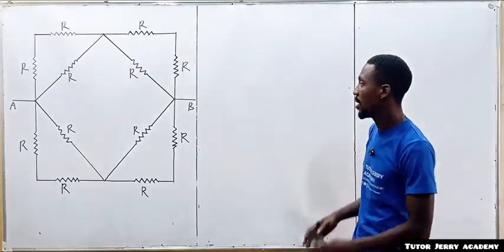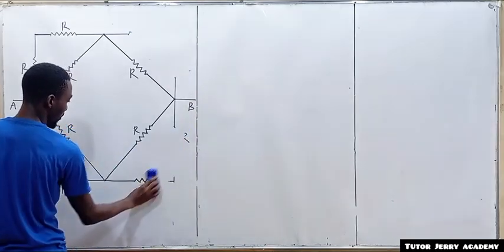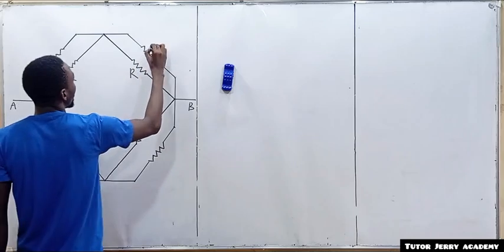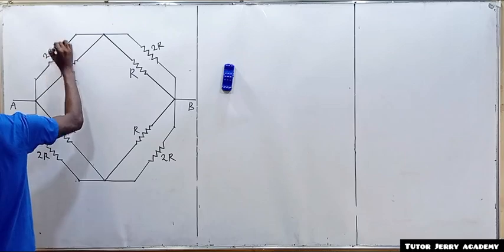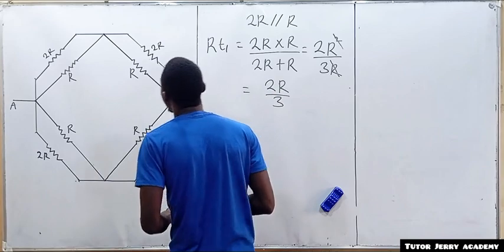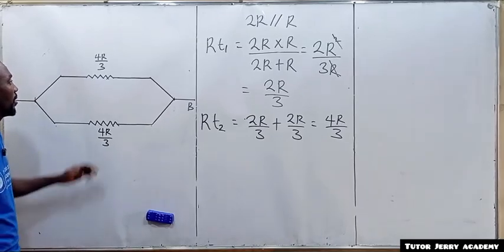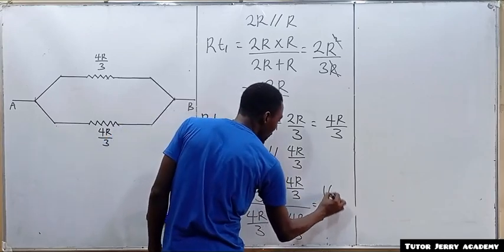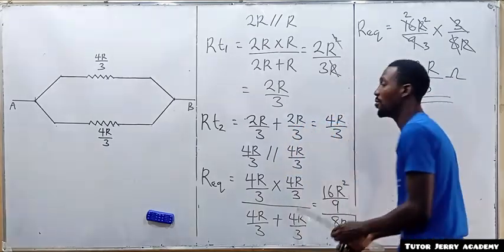How to Find the Equivalent Resistance Between Terminals A and B | Series & Parallel Resistors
How do you find the equivalent resistance between terminals A and B?

In this step-by-step Circuit Analysis tutorial, we'll analyze a resistor network containing series and parallel resistors and determine the equivalent resistance seen between terminals A and B.

You'll learn how to identify the correct resistor connections, simplify the circuit systematically, and avoid common mistakes when calculating equivalent resistance in complex networks.

✔ How to Find Equivalent Resistance Between A and B
✔ Series Resistors
✔ Parallel Resistors
✔ Series-Parallel Resistor Networks
✔ Circuit Simplification
✔ Identifying Series & Parallel Connections
✔ Step-by-Step Circuit Analysis
✔ Solving Equivalent Resistance Problems

Physics Students

Whether you're studying Electric Circuits, Circuit Analysis, Network Theory, Electrical Engineering, or Physics, this problem will help you develop the skills needed to analyze resistor networks confidently.